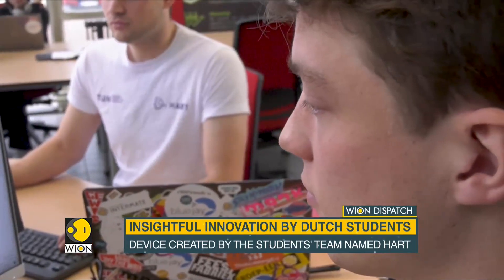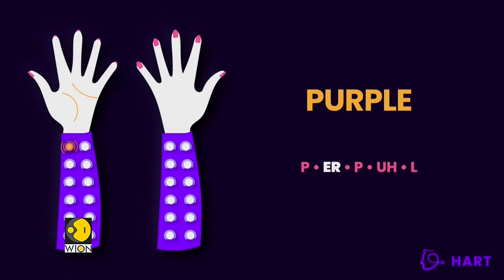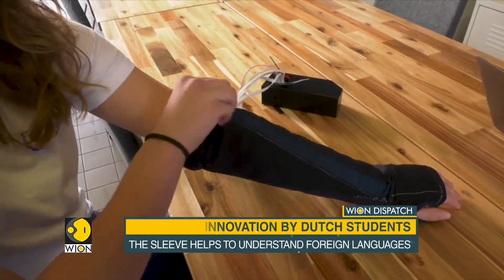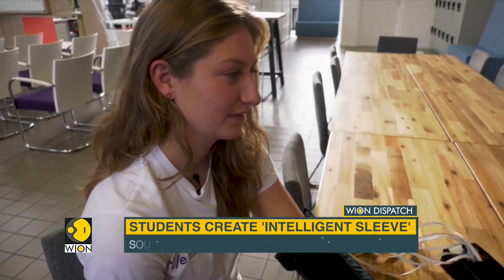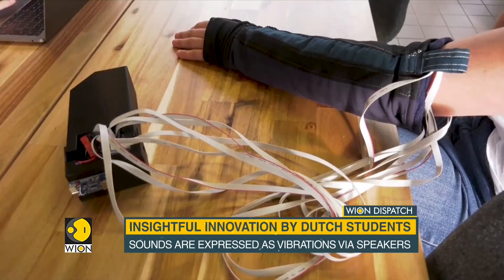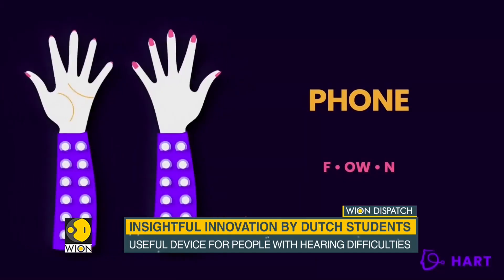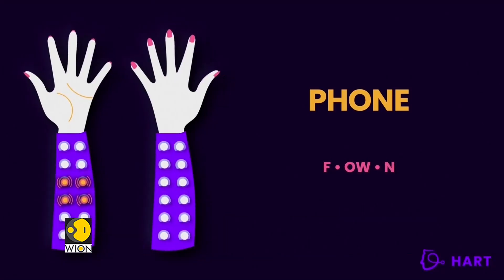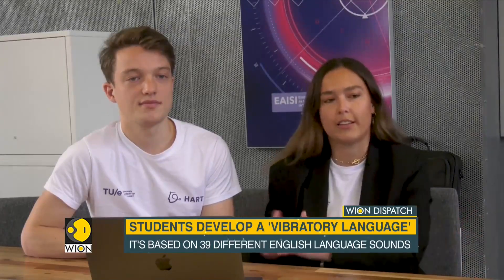Dutch students create sleeves which could help wearer understand foreign languages | English News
A group of Dutch students has created sleeves that could help its wearer understand almost any foreign language. The device created by the team named HART converts words into a sequence of vibrations.